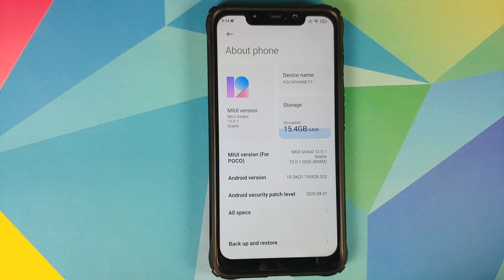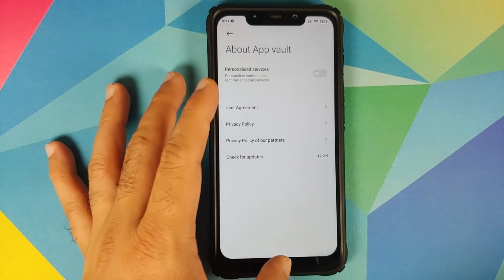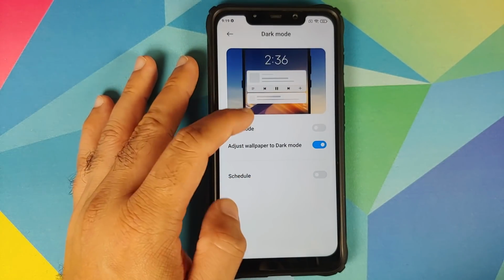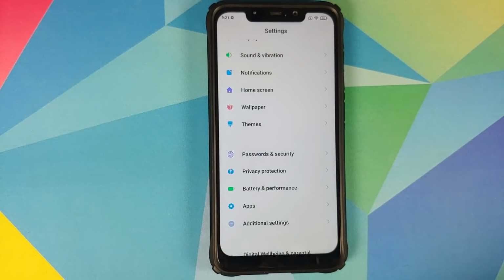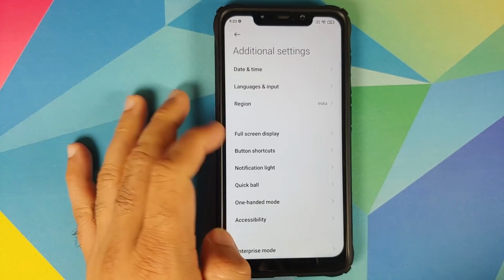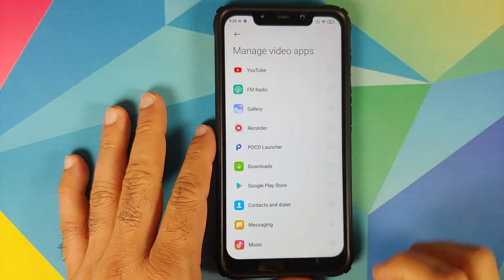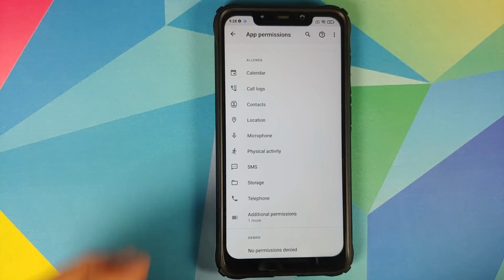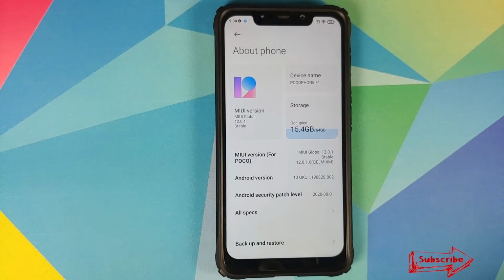Poco F1 | Official MIUI 12 Stable Features | MIUI 12.0.1.0 Stable | What's New & Missing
Do you want to have a look at the features of official Miui 12 stable (MIUI 12.0.1.0) update running on the Xiaomi Poco F1? In this detailed video we will show you the features of official Miui 12 stable (MIUI 12.0.1.0) update running on the Xiaomi Poco F1.

**Poco F1 MIUI 12 Stable (MIUI 12.0.1.0) Important Links**